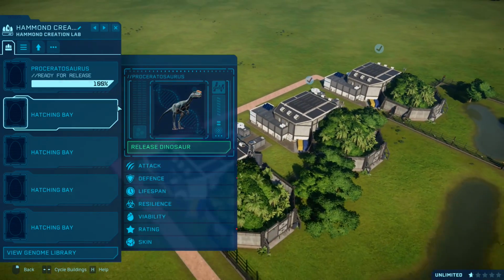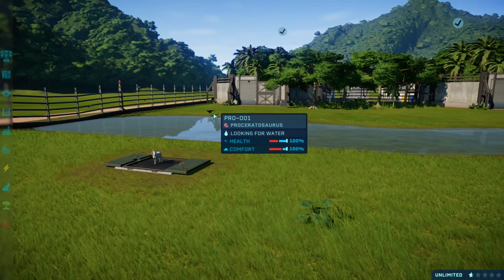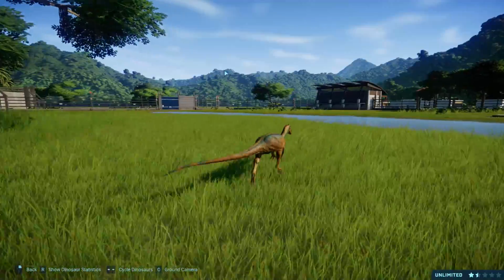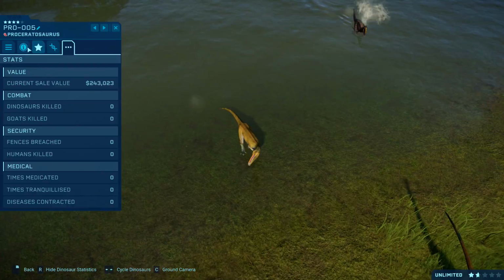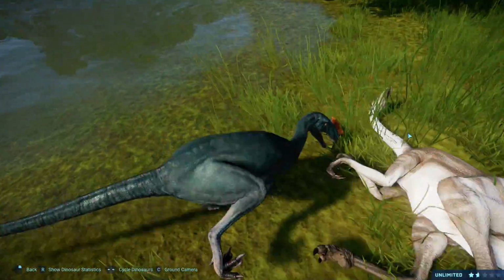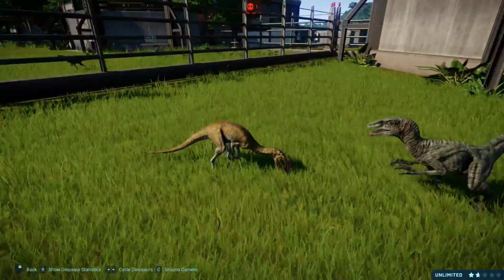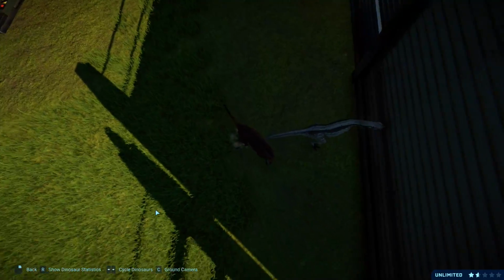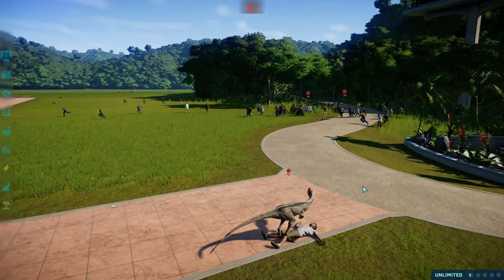PROCERATOSAURUS - UNIQUE ANIMATIONS, ALL SKINS, NEW KILLS! | Jurassic World: Evolution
Proceratosaurus has new unique kill animations, some amazing skins, new sound effects and movements and an AMAZING bug when it drops below 50% health. Check it all out in this video.

For Adventure!